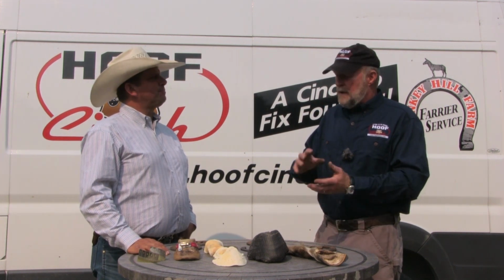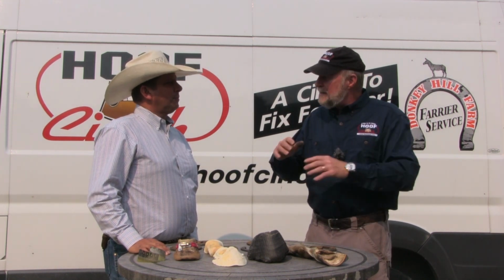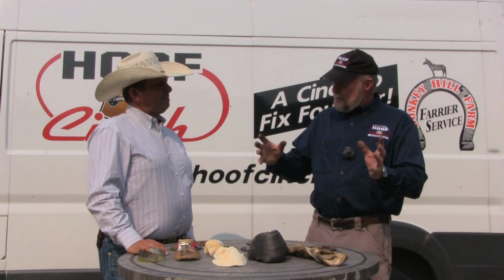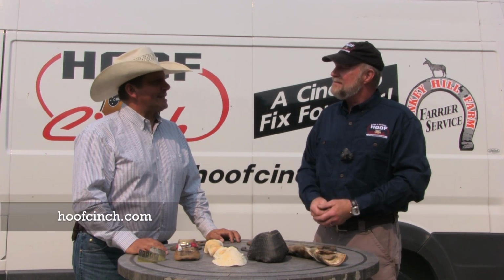HoofTalkMeaningOfNatural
What does Natural mean?